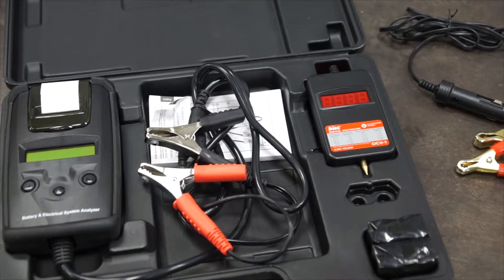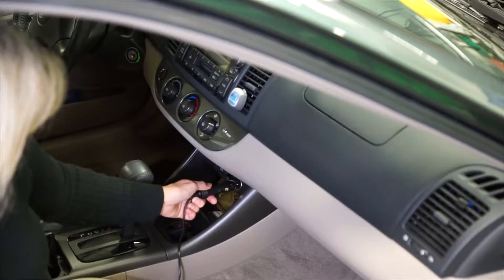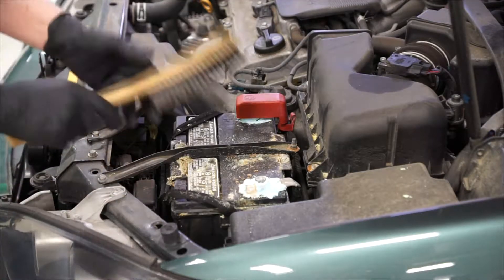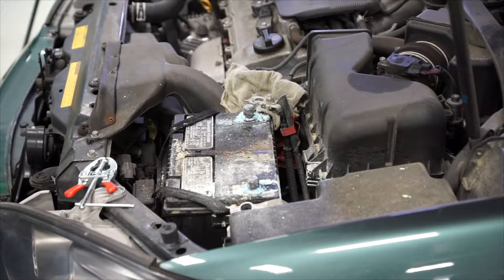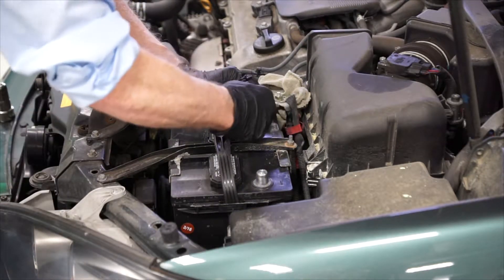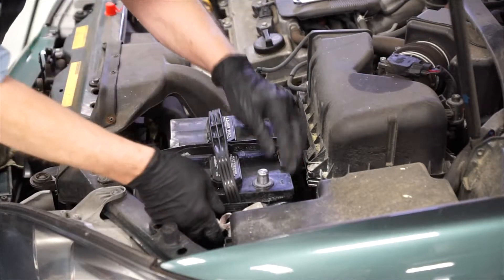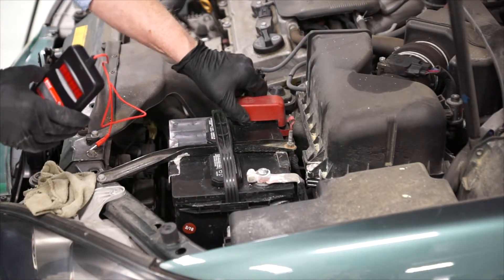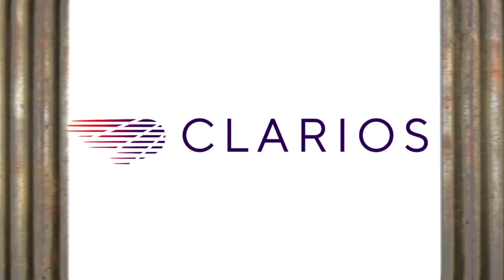How To Install A Battery - The Battery Shop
Although this video may provide you with the basic procedures, we recommend that you check with the vehicle manufacture's step by step procedures found in service/repair manuals for the vehicle you are working on.

The use of a memory saving procedure will keep the vehicle's computers memory's alive during the battery replacement procedure. Refering to our Memory Saving video will provide you with various memory saving procedures that can be used according to vehicle manufacturer's requirements.